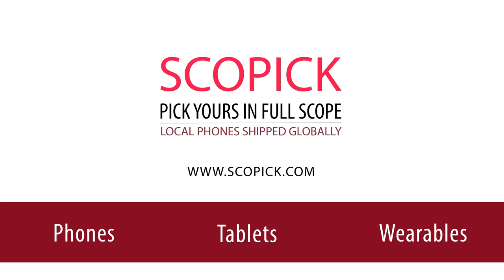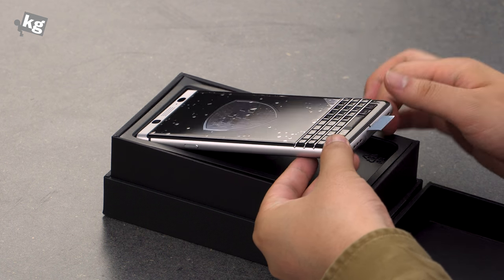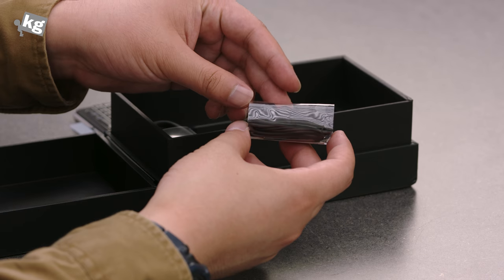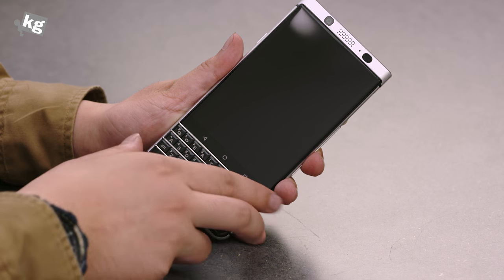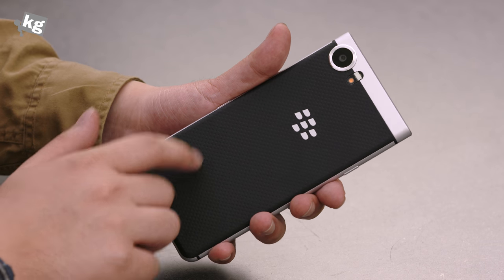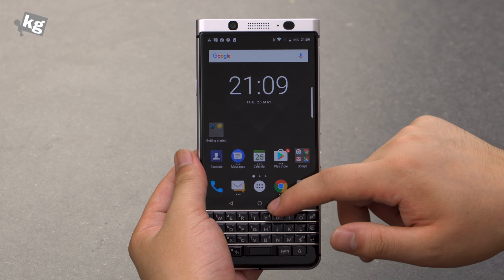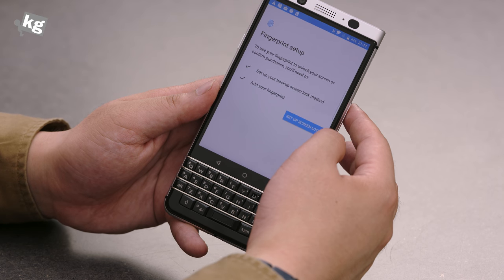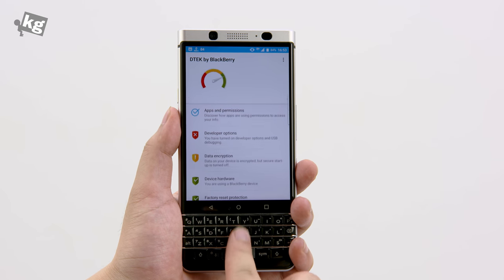BlackBerry KEYone Unboxing [4K]